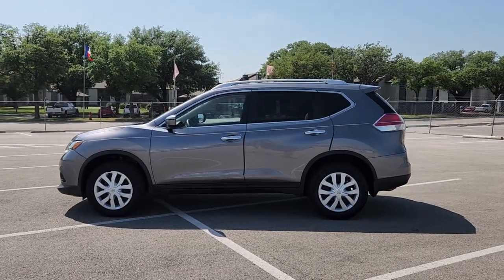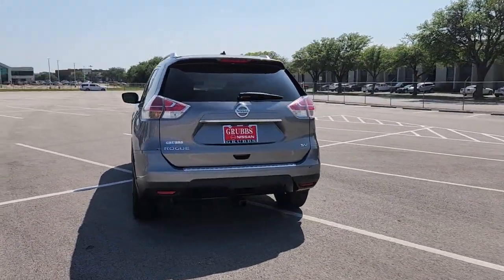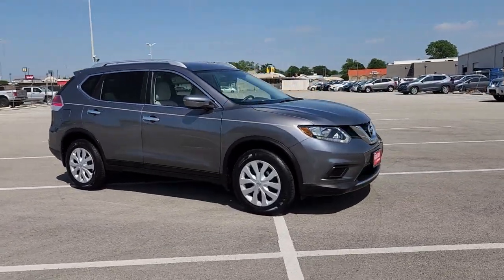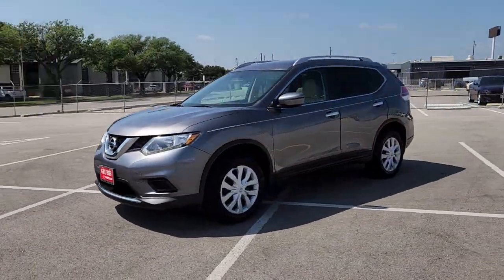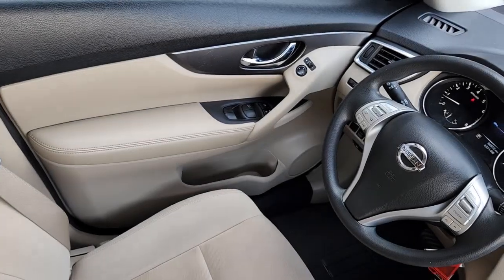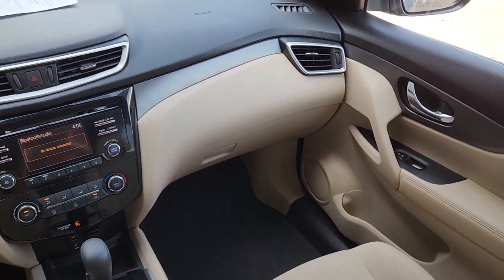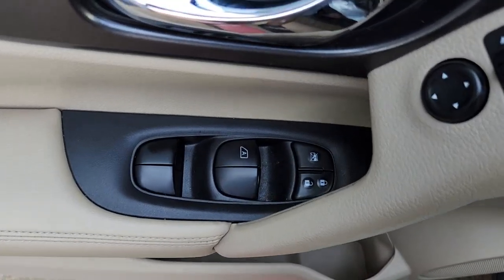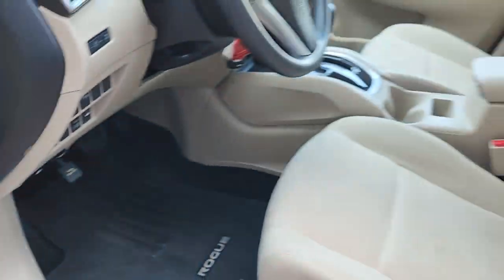2016 Nissan Rogue Bedford, Grapevine, Arlington, Dallas, Irving N27311A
Gun Metallic Used 2016 Nissan Rogue S available in 310 Airport Freeway, Bedford, Texas at Grubbs Nissan. Servicing the Bedford, Grapevine, Arlington, Dallas, Irving, TX area.

Grubbs Nissan
310 Airport Freeway

Awards:br  * 2016 KBB.com 10 Best SUVs Under $25000brbrGrubbs Nissan of Bedford Texas is proud to present you with this 2016 Nissan Rogue S that is loaded with the following Factory Options:Appearance Package (Body Color Outside Mirrors Chrome Outside Door Handles and Roof Rails) Rogue S 4D Sport Utility 2.5L I4 DOHC 16V CVT with Xtronic AWD Gun Metallic Charcoal Cloth Splash Guards 4 Speakers 4-Wheel Disc Brakes 5.694 Axle Ratio ABS brakes Air Conditioning AM/FM radio: SiriusXM Anti-whiplash front head restraints Brake assist Bumpers: body-color CD player Cloth Seat Trim Driver door bin Driver vanity mirror Dual front impact airbags Dual front side impact airbags Electronic Stability Control Four wheel independent suspension Front anti-roll bar Front Bucket Seats Front Center Armrest w/Storage Front reading lights Illuminated entry Low tire pressure warning MP3 decoder Occupant sensing airbag Outside temperature display Overhead airbag Overhead console Panic alarm Passenger door bin Passenger vanity mirror Power door mirrors Power steering Power windows Radio data system Radio: AM/FM/CD/RDS/AUX NissanConnect Rear anti-roll bar Rear seat center armrest Rear window defroster Rear window wiper Remote keyless entry Security system Speed control Speed-sensing steering Split folding rear seat Spoiler Steering wheel mounted audio controls Tachometer Telescoping steering wheel Tilt steering wheel Traction control Trip computer Variably intermittent wipers and Wheels: 17 Steel w/Full Covers.brGrubbs Nissan is a Dallas Fort Worth Used Car Superstore located in the Mid-Cities region of North Texas.brLuxury Vehicles 4WD / 4X4 Jeeps & SUVs Sports Cars Certified Vehicles & NEW Nissans.brIf you do not see what you are looking for. Please contact our acquisition specialist and we will find the ride of your dreams..